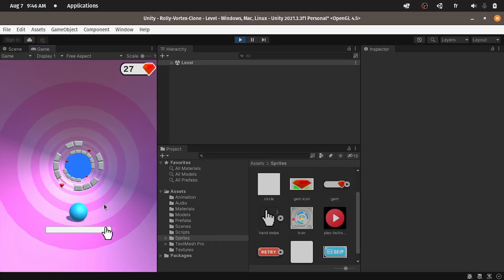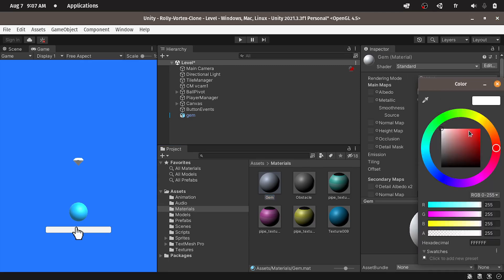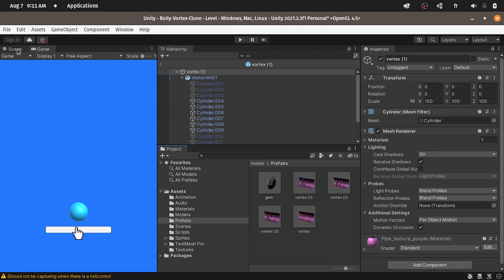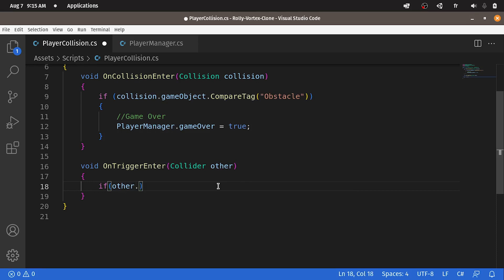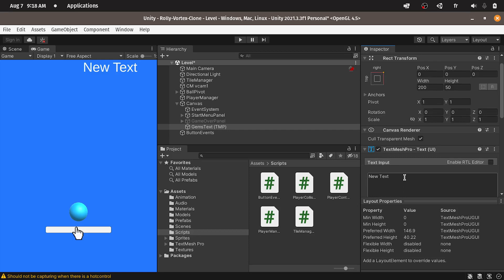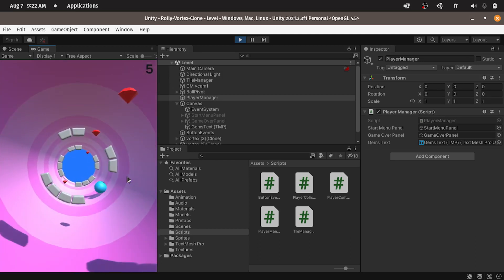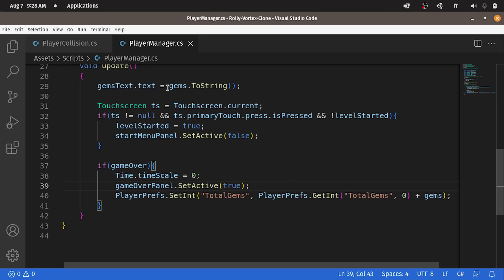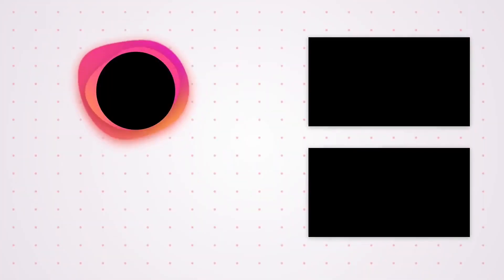Unity Rolly Vortex Game - (E07): Pick Up Coins (Gems)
A simple way to add a Pick-Up coin System in Unity!